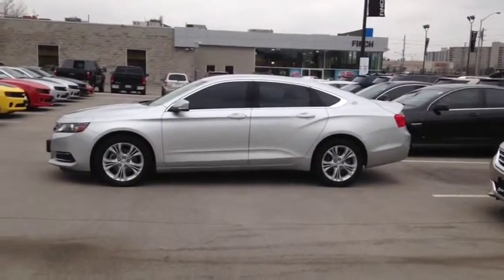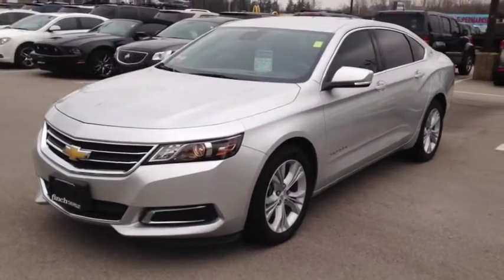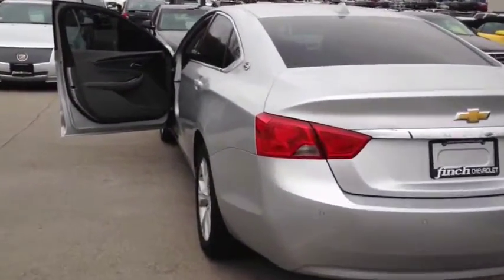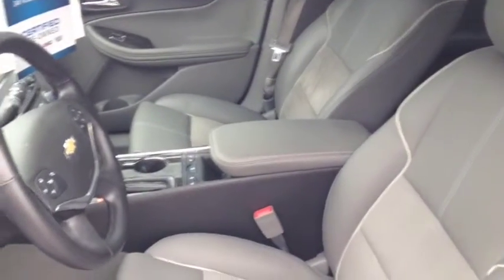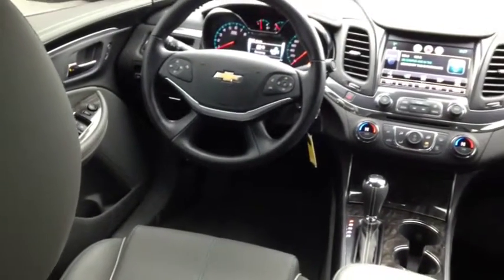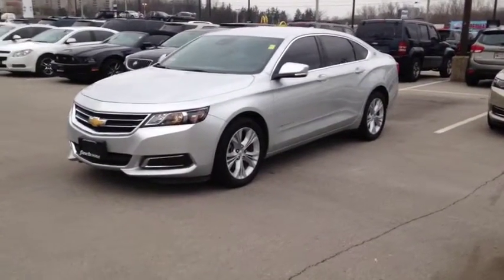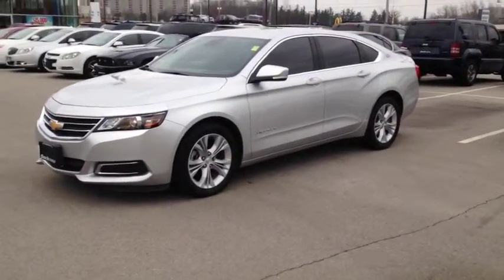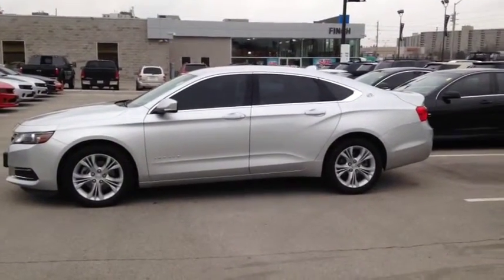2014 Chevrolet Impala 1LT Sedan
’s the car-buying experience you’ve been waiting for, so DON’T WAIT!